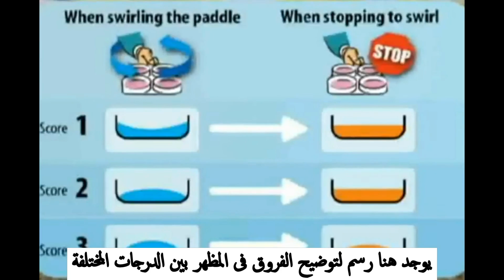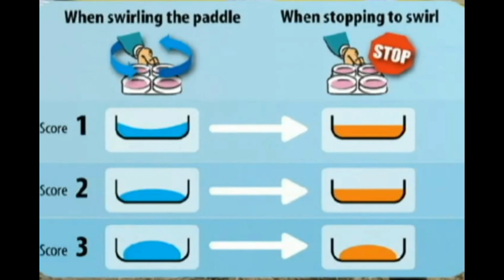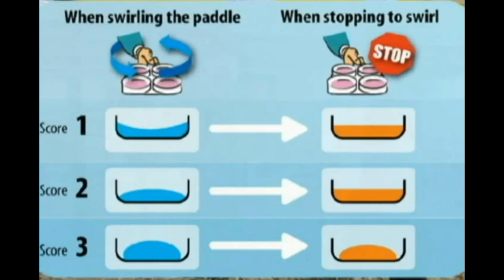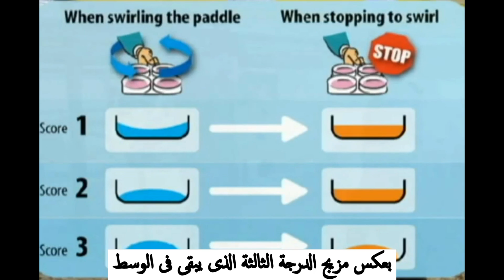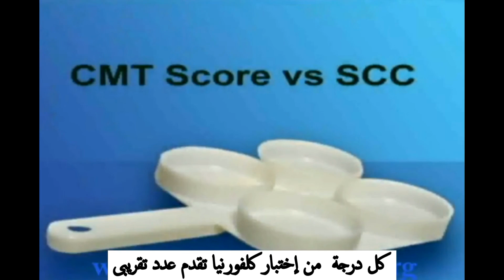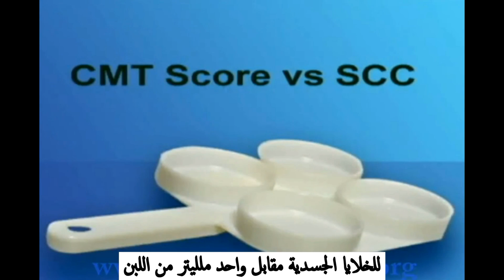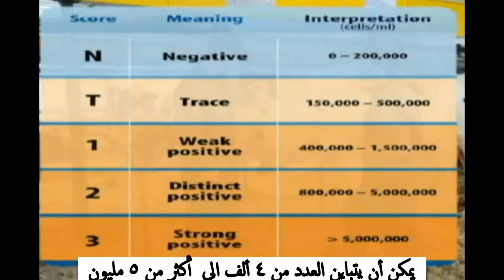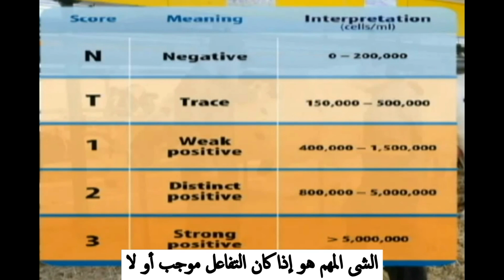إختبار كاليفورنيا لإلتهاب الضرع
إلتهاب الضرع تحت السريرى : هو إصابة أنسجة الضرع المنتجة للحليب دون ظهور علامات مرئية للالتهاب، وبالتالي يصبح من الصعب على المربي أو الطبيب البيطري تحديد الأبقار المصابة بدون وسائل ومواد مساعدة.
فى هذا الفيديو سنتعلم كيفية إجراء إختبار كاليفورنيا لإلتهاب الضرع. مشاهدة طيبة.
ولعل أهم هذه الوسائل اختبار كاليفورنيا الذي يمكن من خلاله التعرف على الأبقار المصابة بالتهاب الضرع غير المرئي. (انظر إلى الصورة)

بواسطة هذا الاختبار تتحول الإصابة غير المرئية إلى إصابة مرئية، حيث يصبح الحليب المفحوص ذو قوام هلامي بعد مزجه بسائل الاختبار.